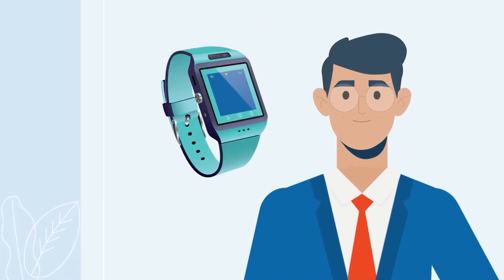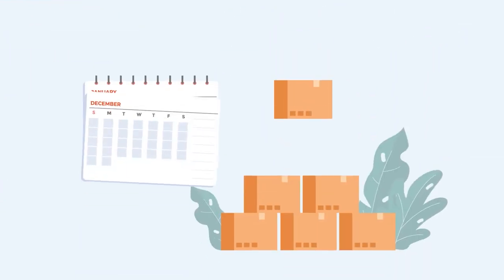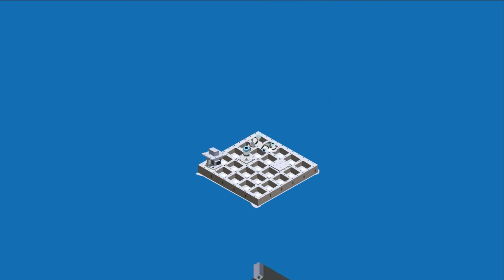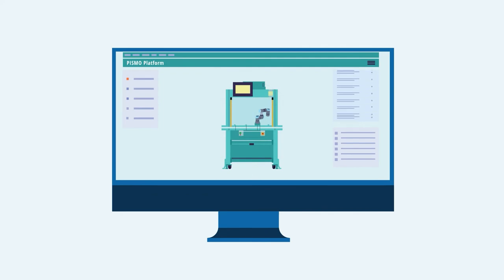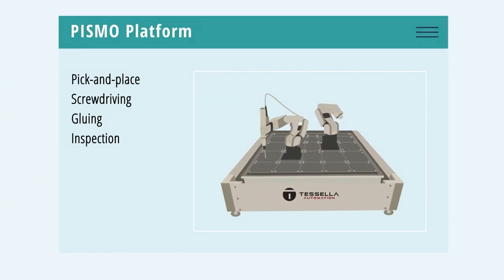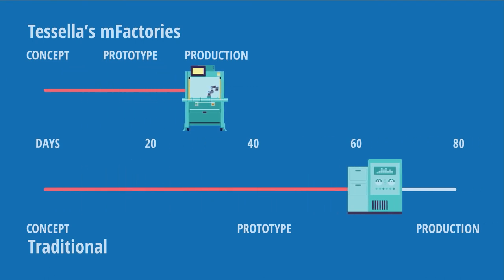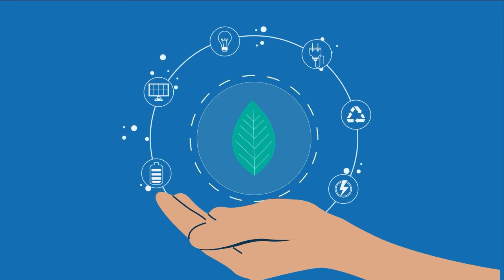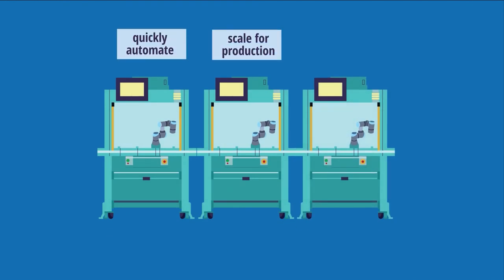Products Explainer Video | Tessella Automation | Best Explainer Video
Project: Tessella Automation Inc
Style: Motion Graphics Animation // Explainer Video
Industry: Automation // Robotics Technology
Created By: Webwooz Media

Let's bring your story to the universe! Start a project at webwooz.com